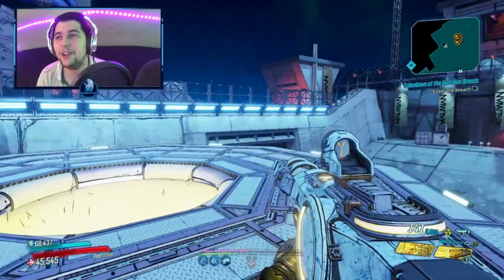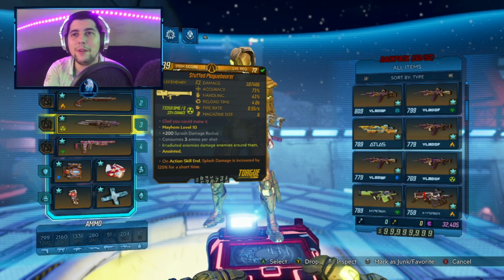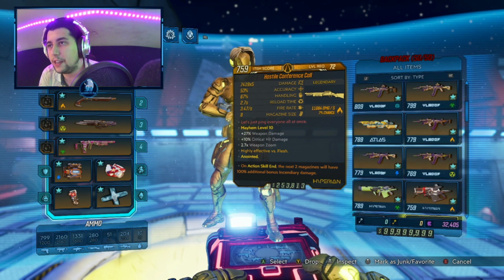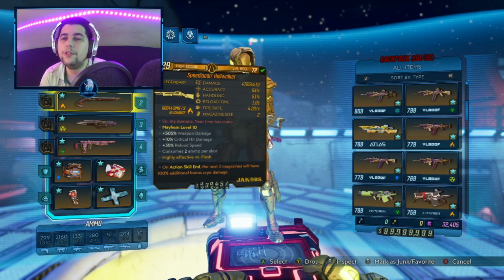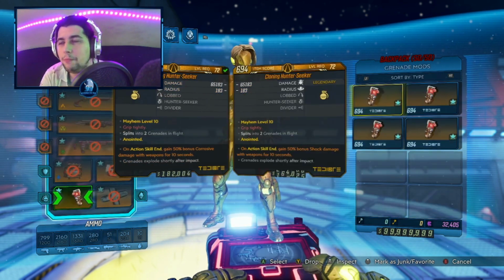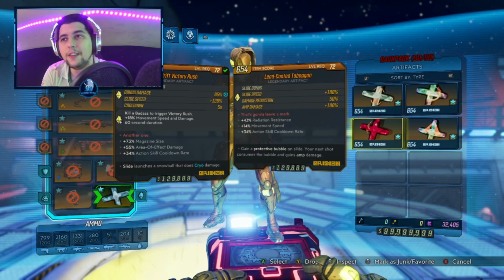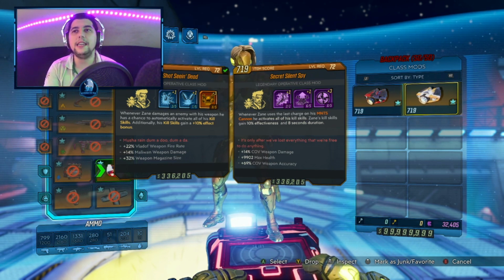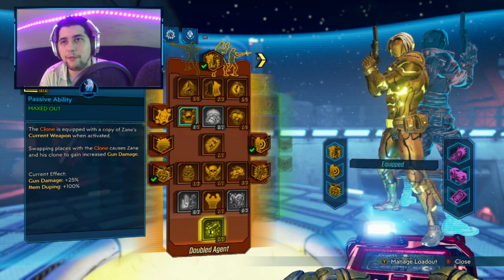Borderlands 3 Gemini Zane Build Level 72 (Best Clone Build // Save File)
Hope you like killing stuff fast and being strong!